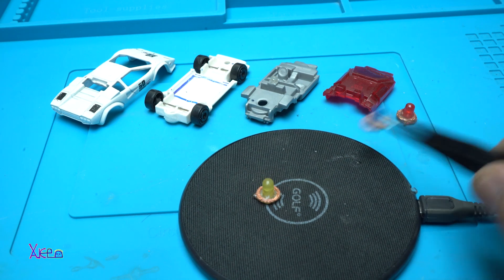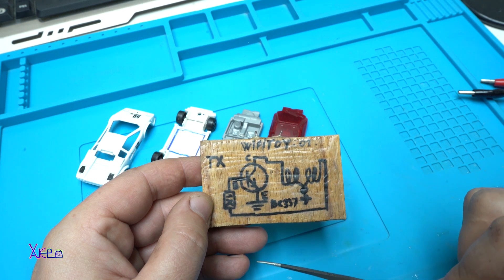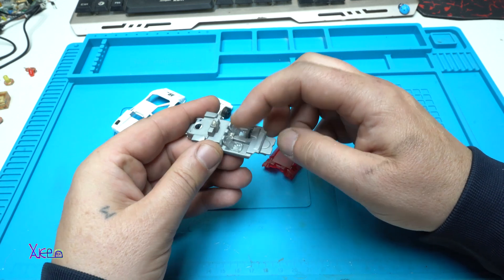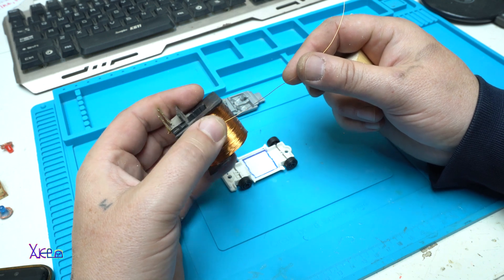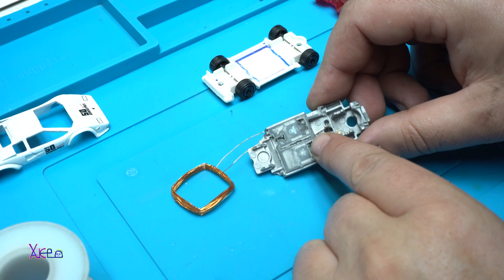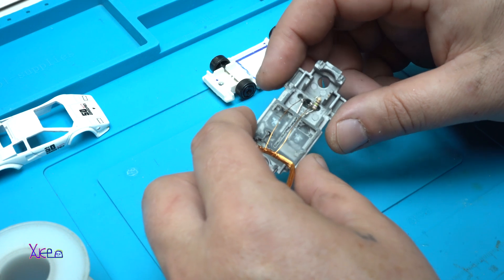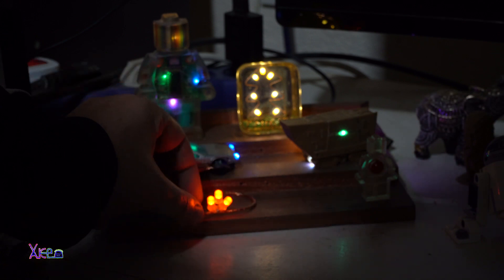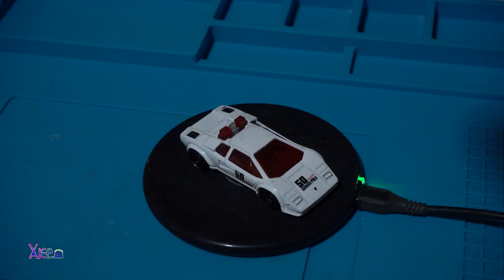BATTERYLESS LED'S ! How To Make them at Home?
Simple Wireless power energy transmitter and receiver coils for leds.